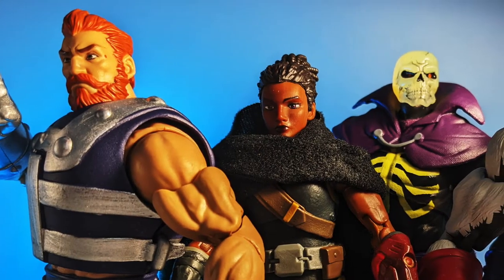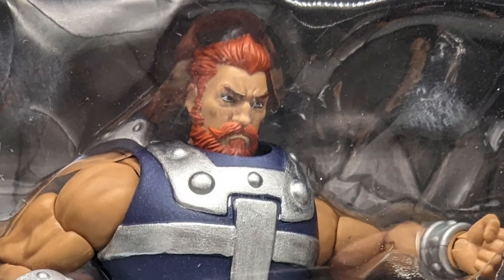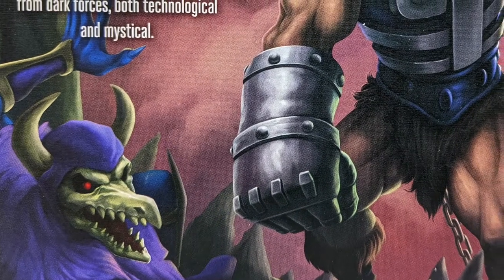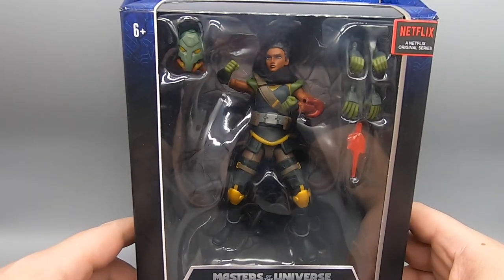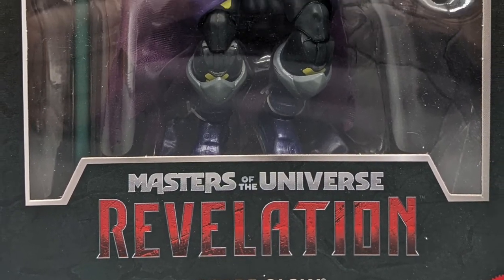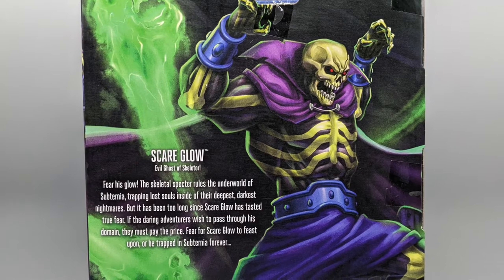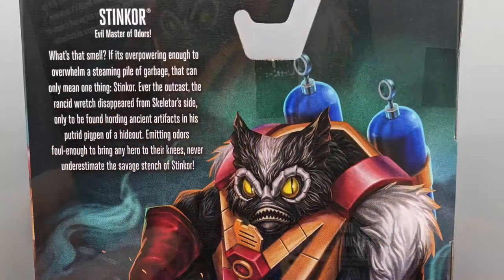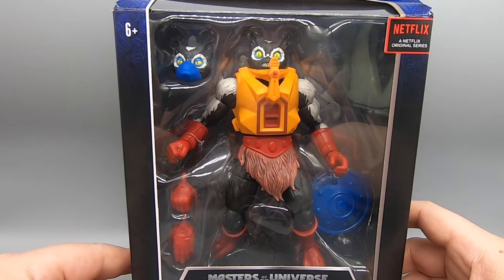MASTERVERSE Series 3 - The Dan Classic Show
And as of this recording, I am finally caught up unboxing all these Masterverse figures. Just in time to get a few more in the mail soon. But since I ordered them from BBTS, who knows when they will get here?